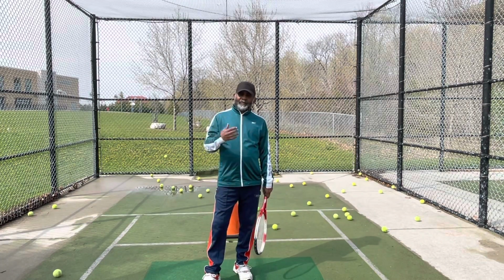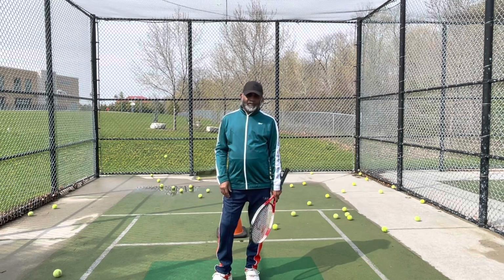Unseen reaction drills